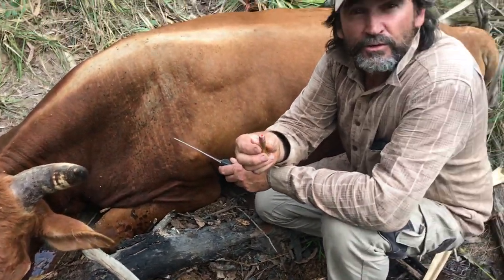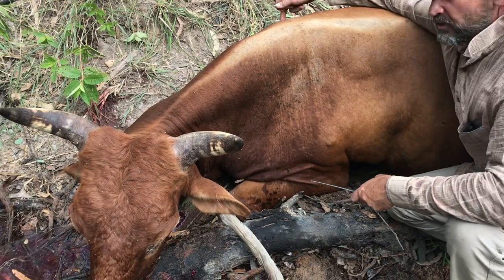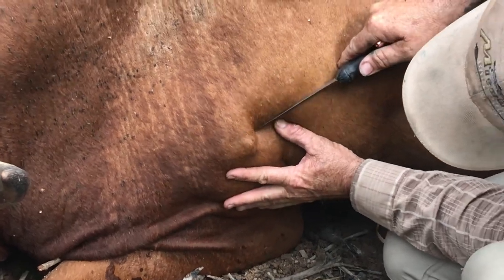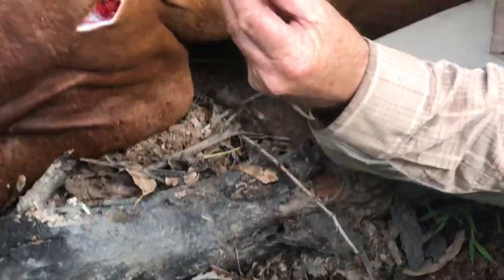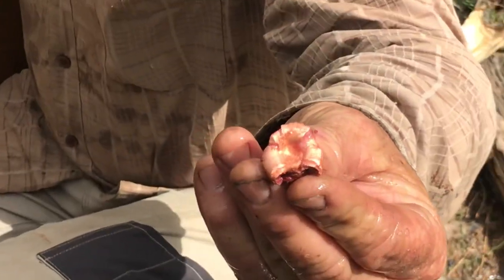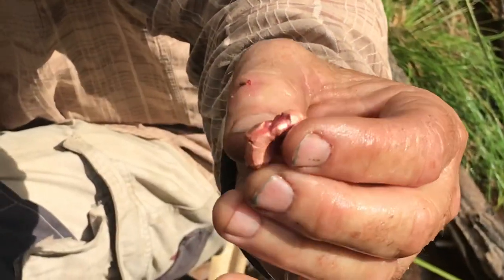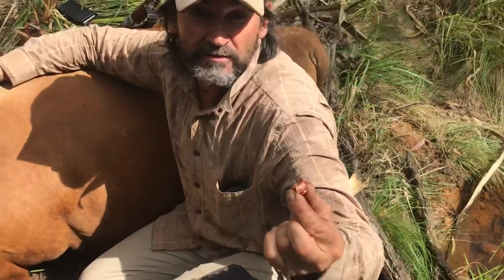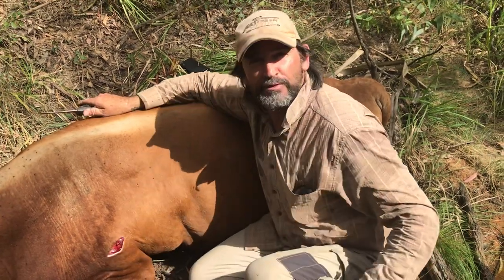Atomic 29 projectile test. 45 cal 270gn FNHP